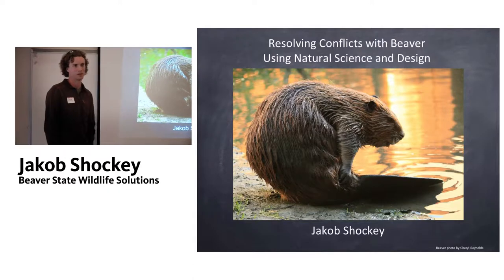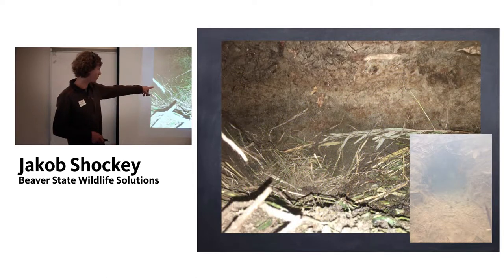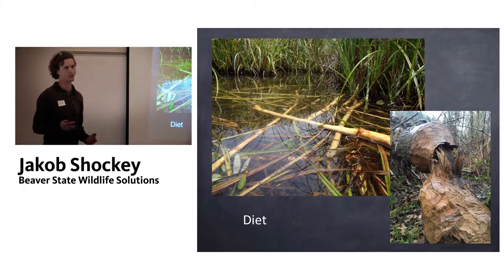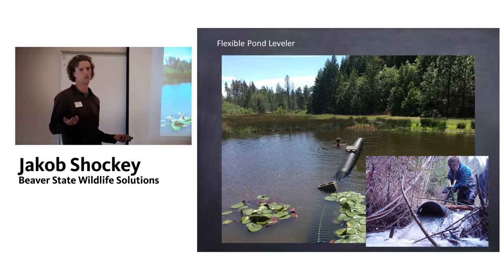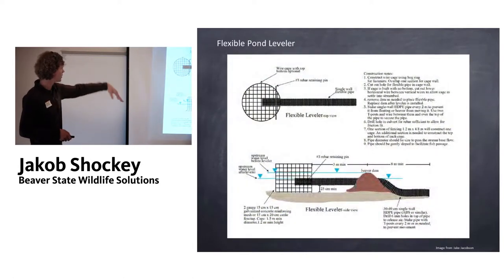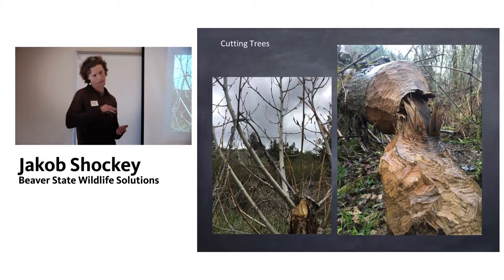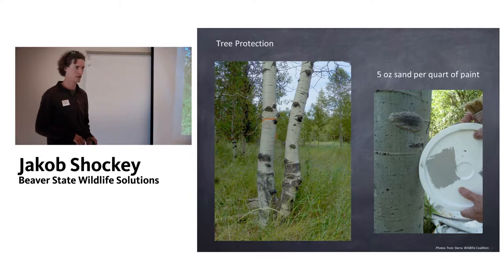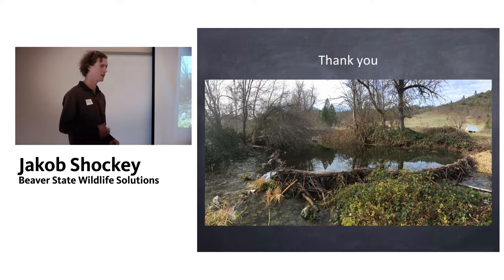Farming with Wildlife Workshop: Using Natural Science and Design to Resolve Conflicts with Beavers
#5: Using Natural Science and Design to Resolve Conflicts with Beavers, Jakob Shockey, Beaver State Wildlife Solutions

On Saturday, March 17, 2018, the Agriculture and Wildlife Protection Program (AWPP) hosted a workshop about non-lethal wildlife deterrents to protect livestock and crops. The workshop program includes presentations from leading experts and a tour of Red Bird Acres, a local farm currently using guardian dogs, portable electric net fencing and Foxlights to protect livestock.

The AWPP is a two-year pilot educational outreach and reimbursement grant program to encourage the proactive use of non-lethal animal damage deterrents in an effort to foster the coexistence of agriculture and wildlife in Benton County.